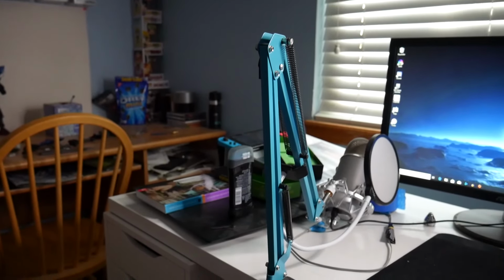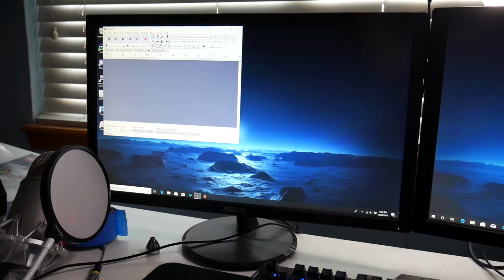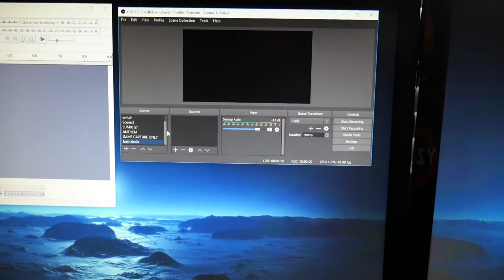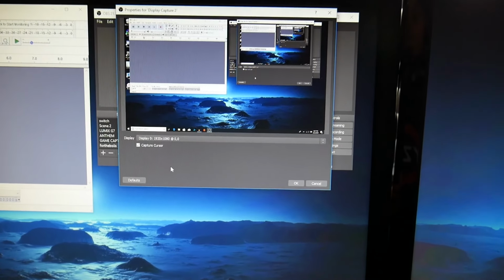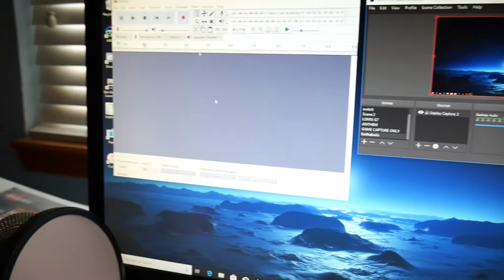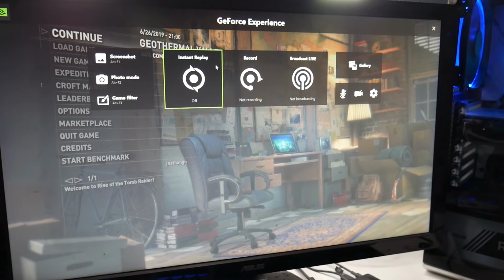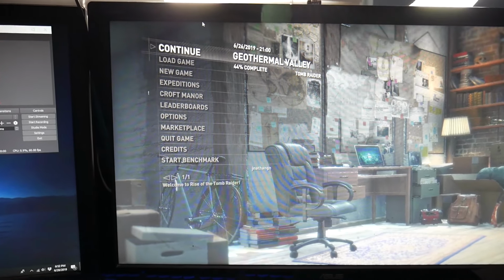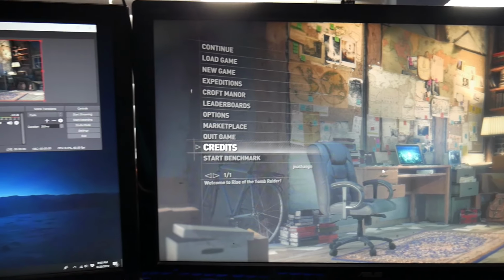How To Record With OBS 2019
Edited by: Jaike